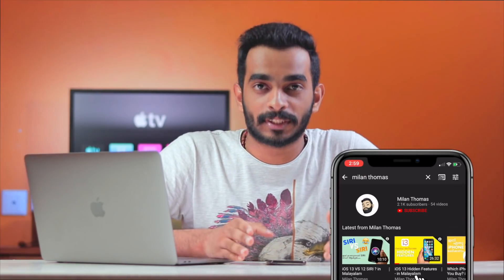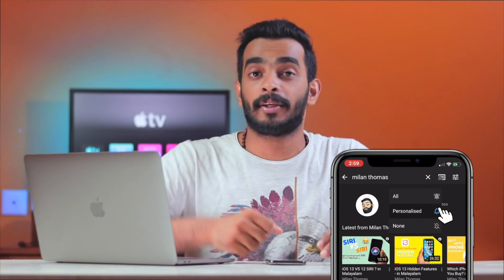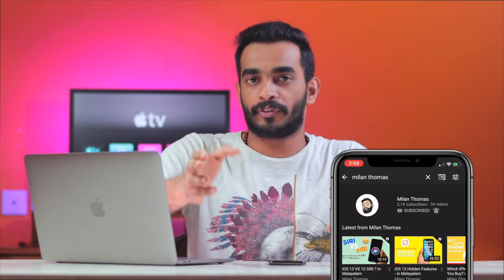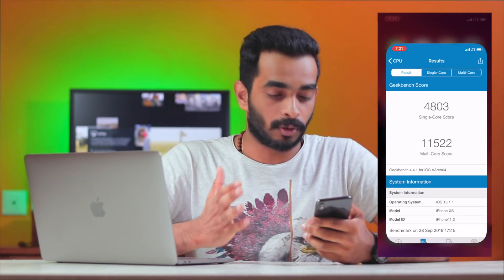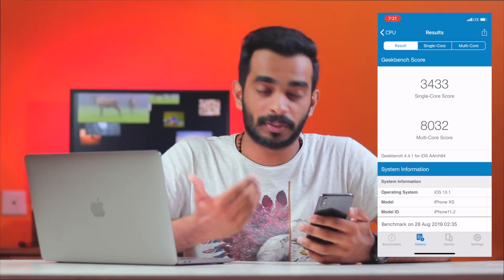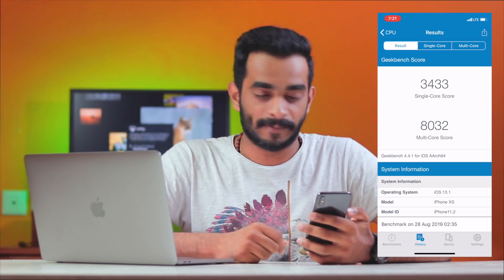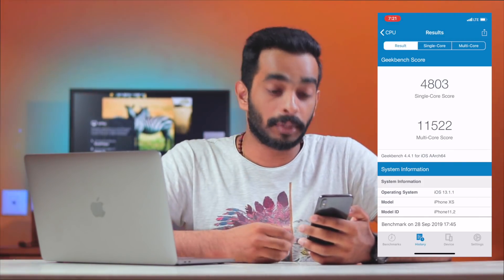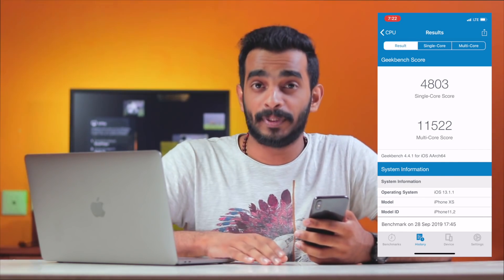iOS 13.1.1 is Here - in Malayalam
iOS 13.1.1 is now out to all supported devices.  iOS 13.1.1 is a significant security and bug fix release that should improve battery life, helps with Siri on iPhone 11, iPhone 11 Pro, and iPhone 11 Pro Max and has additional fixes as well.  If you were trying to decide if you shoudl install iOS 13 on your device, now would be a safe time to do so.

▬ SOCIAL MEDIA ▬

Outside by THE SEGIE - Instrumental

▬ STAY UP-TO-DATE! ▬